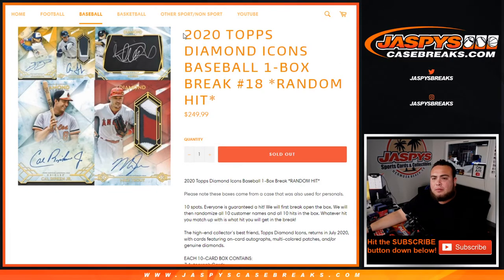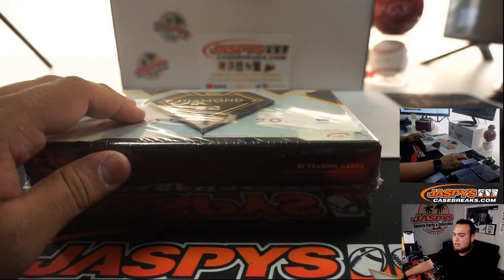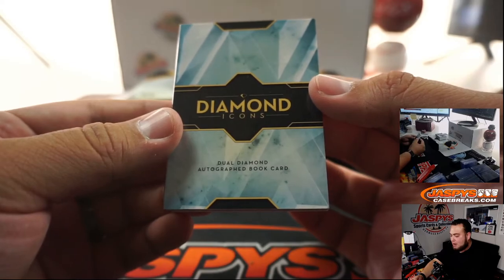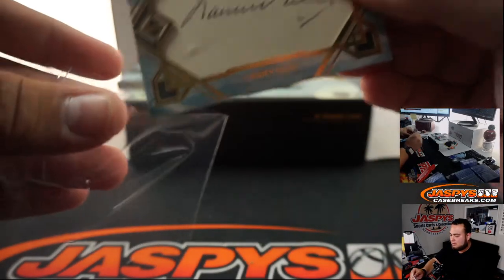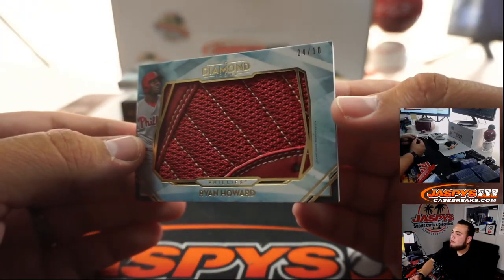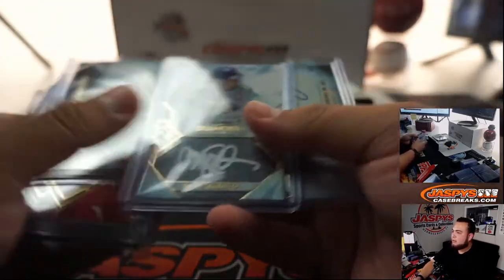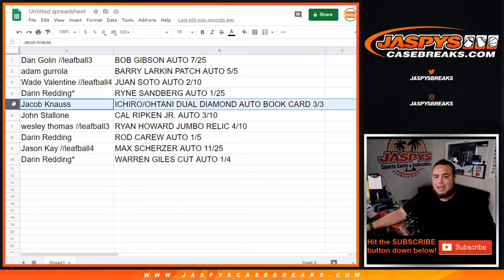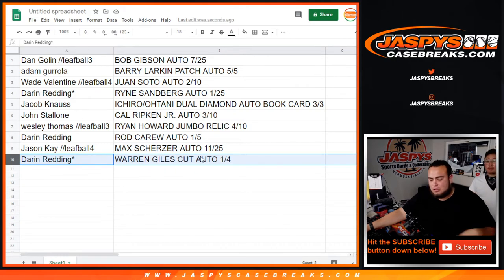SUN. 7/12 - 2020 TOPPS DIAMOND ICONS BASEBALL 1-BOX BREAK #18 *RT*